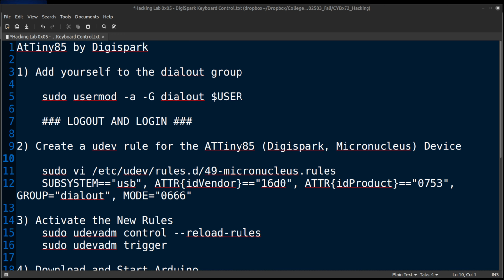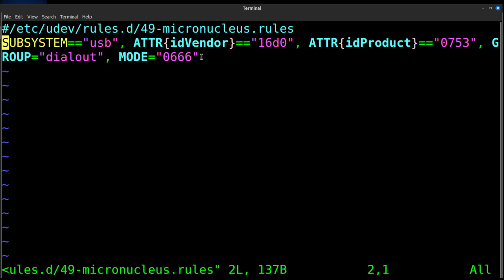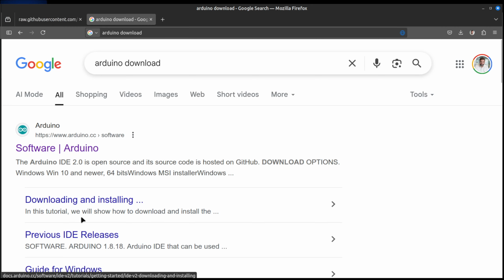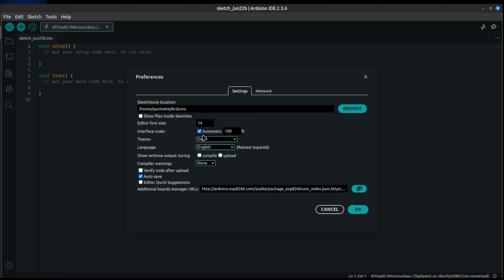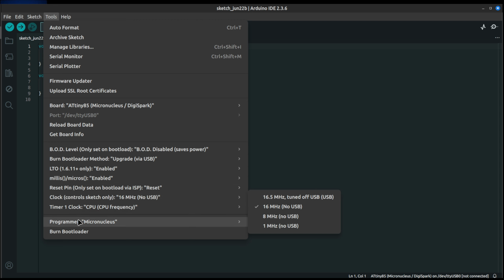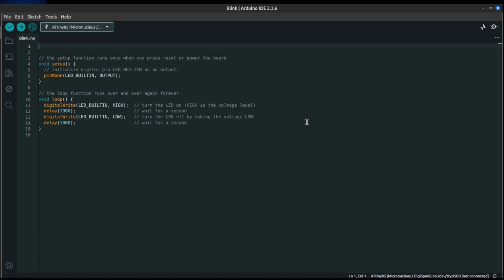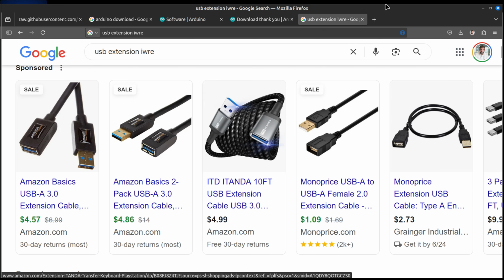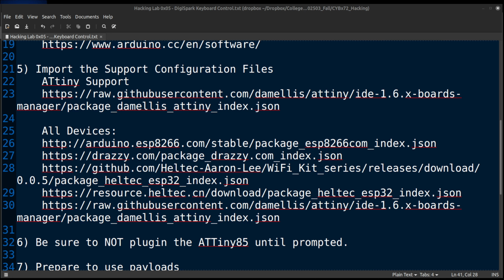Hacking Lab 0x05 - ATTiny85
For Entertainment and Educational Purposes Only

AtTiny85 by Digispark

1) Add yourself to the dialout group

 sudo usermod -a -G dialout $USER

 ### LOGOUT AND LOGIN ###

2) Create a udev rule for the ATTiny85 (Digispark, Micronucleus) Device

 sudo vi /etc/udev/rules.d/49-micronucleus.rules
 SUBSYSTEM=="usb", ATTR{idVendor}=="16d0", ATTR{idProduct}=="0753", GROUP="dialout", MODE="0666"

3) Activate the New Rules
 sudo udevadm control --reload-rules
 sudo udevadm trigger

5) Import the Support Configuration Files
 ATtiny Support

6) Be sure to NOT plugin the ATTiny85 until prompted.

7) Prepare to use payloads
a. Get Duck2Spark

8) Verify the configuration

    echo "STRING Did I type this?" | tee demo.duck
    java -jar encoder.jar -i demo.duck -o raw.bin
    duck2spark.py -i raw.bin -l 1 -f 2000 -o sketch.ino

9) Test the sketch